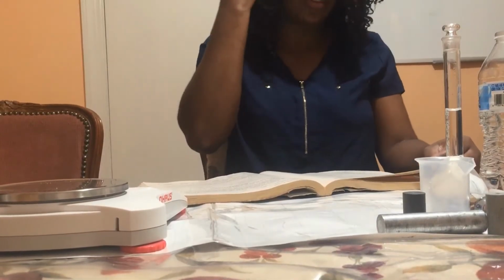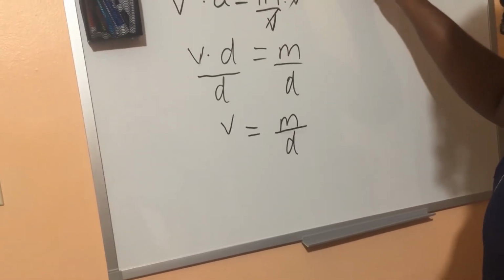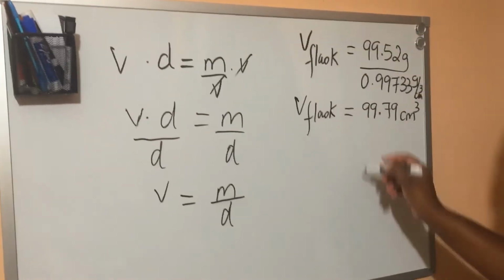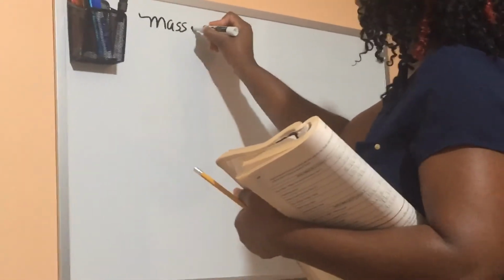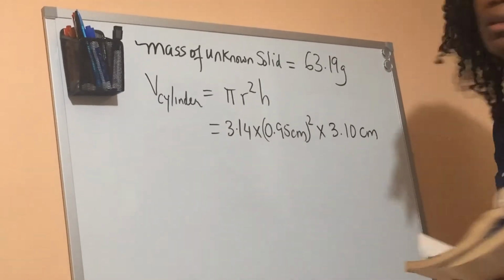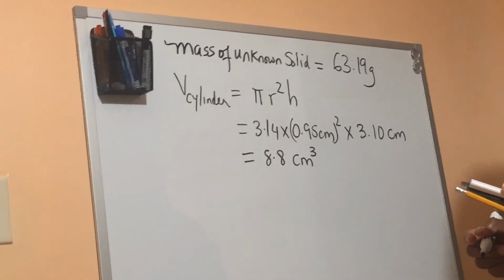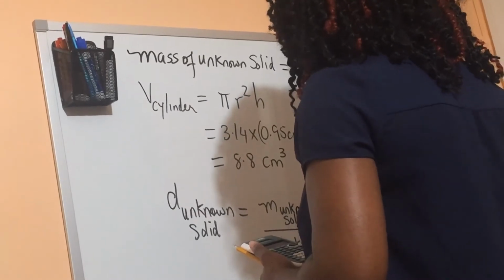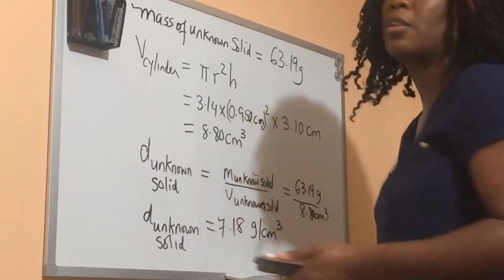Experiment #3 Density of Solids and Liquids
The Density of Solids and Liquids